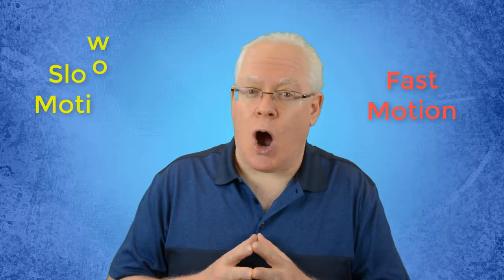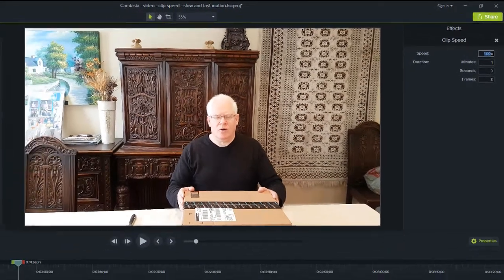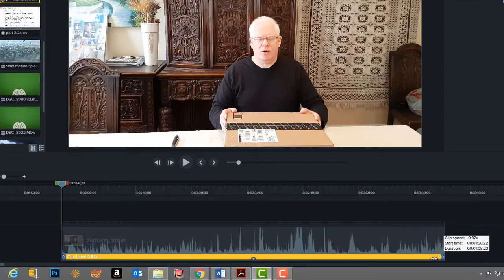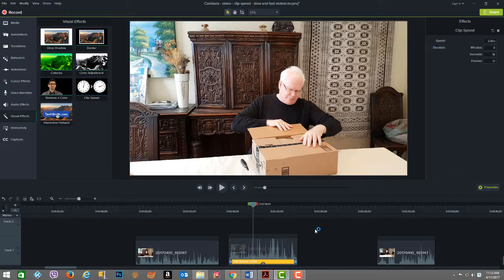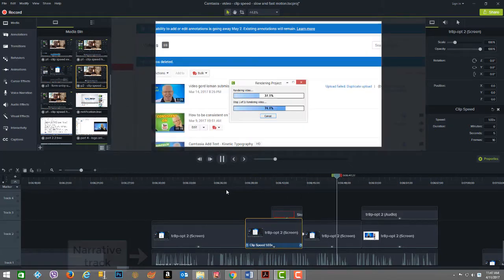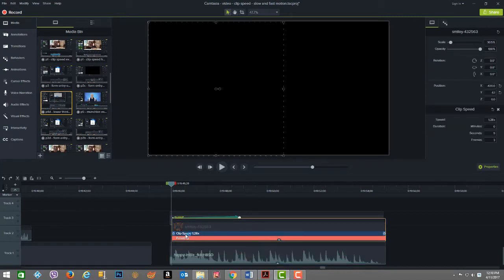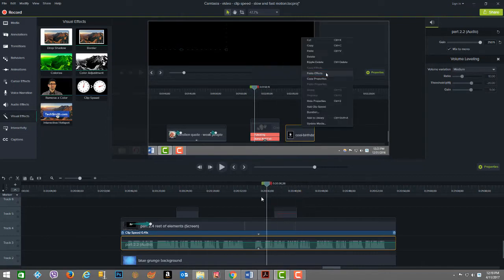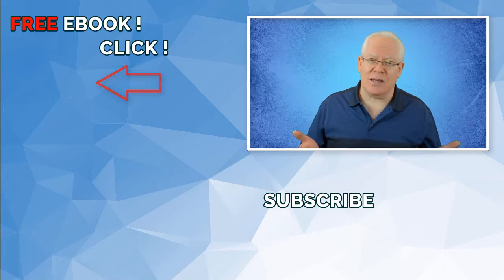Camtasia Slow Motion & Fast Motion Video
I’m going to show you how to slow down or speed up your video or audio clips in Camtasia and, in addition to the basics, you’ll discover the ins and out of using the clip speed visual effect through four additional examples.

In this video:

I most often use the fast motion special effect to speed up boring or less interesting video clips.  For example, when you show someone logging in, doing form data entry, or you want to show a process or workflow, you don’t really need to have the user watch this in real time to show the full details and time lapse, instead you may want to speed up the process with an accompanying narrative track.  This narrative track is usually run in parallel to the speed-adjusted clips, thereby creating a quicker, more effective and engaging visual experience.

In comparison, I may use slow motion to fix or solve certain problems like filling in a time gap by stretching out the length of a clip or slowing down the actual content I recorded because it is too fast for the pre-recorded narrative track.

When you get into fine tuning in your video editing, there is often a lot to do to synchronise the video clips or other visual elements to pre-recording voice narration or music elements that need to all come together.   Learning to synchronise the audio and video elements makes for a much more enjoyable finished produced.
Focus on each of the 4 examples I provide to learn how to take your video editing skills to the next level with clip speed in Camtasia.  You will often find that you combine the clip speed in conjunction with other editing elements like contracting or extending clips, key frame extension, and plain old truncating or cutting.